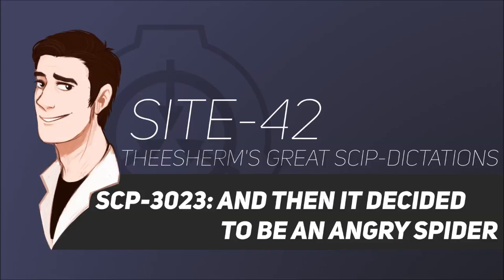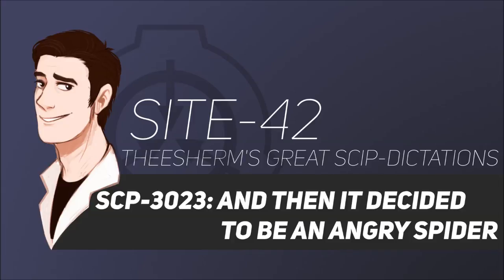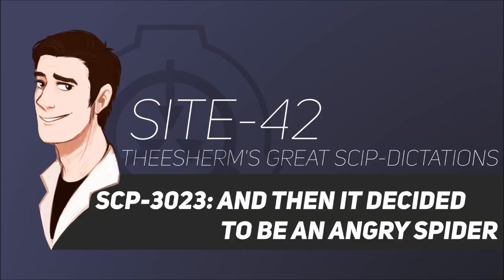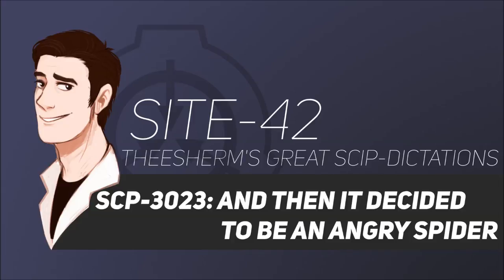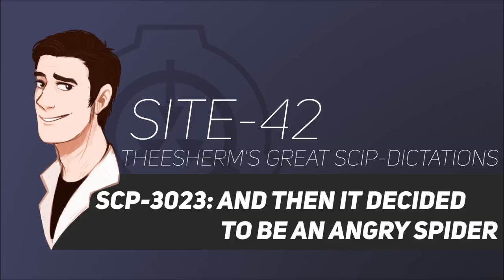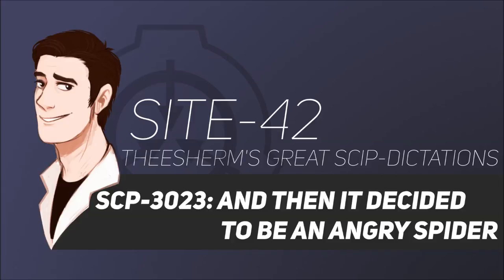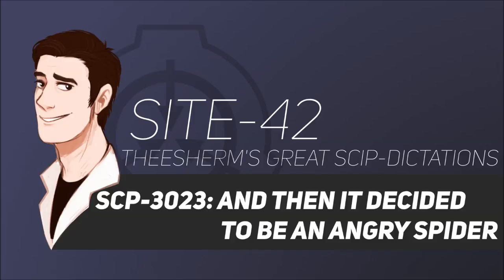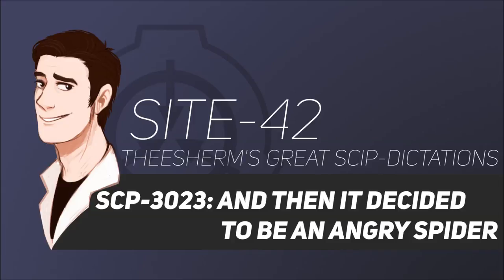SCP-3023: And then it decided to be an angry spider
SCP-3032: And then it decided to be an angry spider

Content relating to the SCP Foundation, including the SCP Foundation logo, is licensed under Creative Commons Sharealike 3.0 and all concepts originate This page's art and graphic design is the work of Maal/mal-0.tumblr.com, Cyantreuse/sexycontainmentprocedures.tumblr.com, IllogicalVoid, and SoManyLostThrowaways respectively, and is released under the same license.